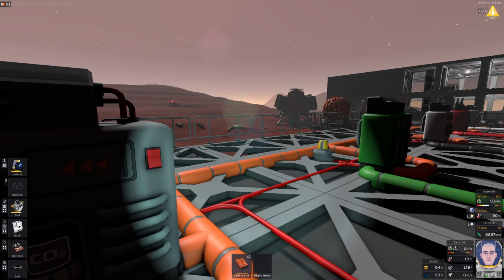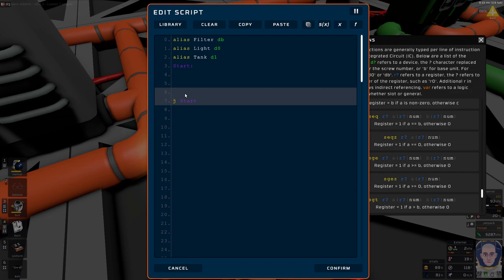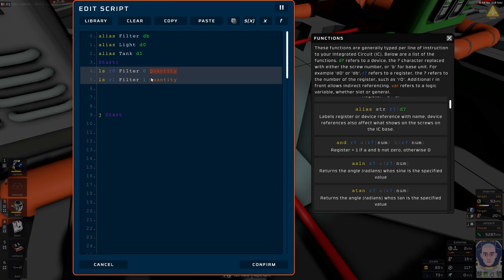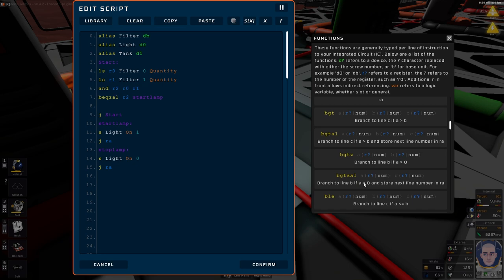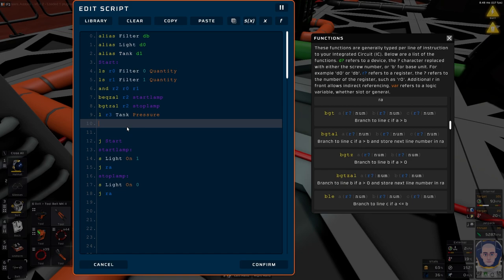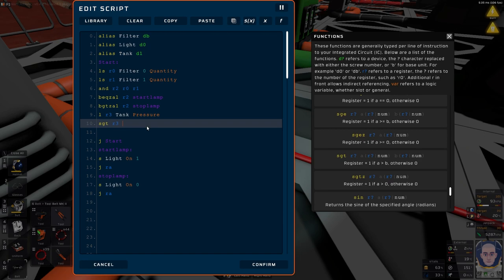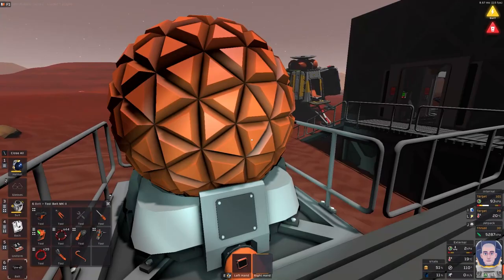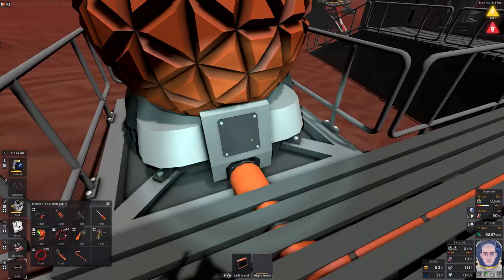Stationeers IC10 Tutorial Simple Filtration handling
A quick guide to setup your Filtration unit to inform you if a filter is empty and will be turned off as per pressure of Tank